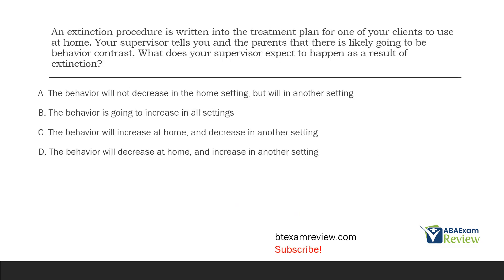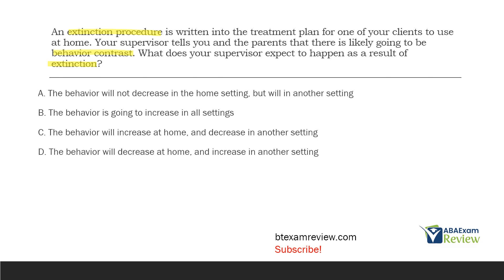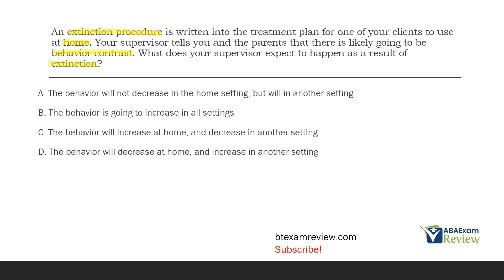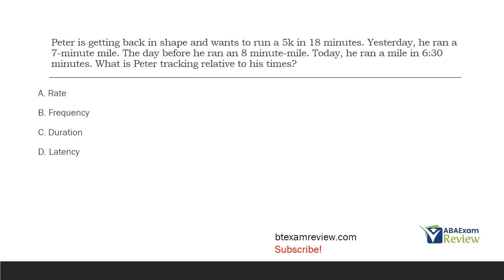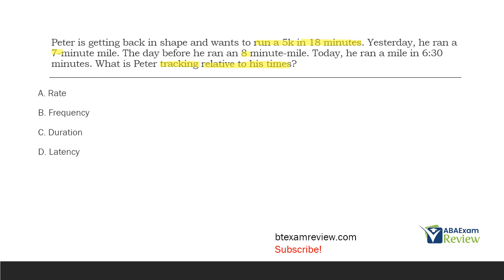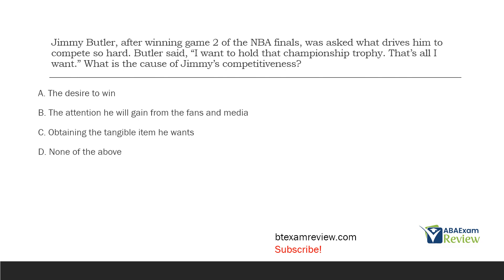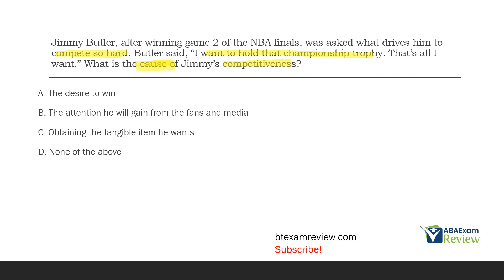RBT® Practice Questions | Registered Behavior Technician® (RBT®) Exam Review | Part 125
Today is part 125 of our 2023 RBT® exam practice question review series. This series covers every type of question you might see on the RBT® exam. These questions are all based on the RBT® task list terms and definitions which you should learn before taking your 85-question RBT® exam. RBT® practice questions are an excellent way to prepare for your real exam day. All RBT® questions and all of our RBT® exam reviews are designed by a BCBA® with years of RBT® training experience from ABA Exam Review.